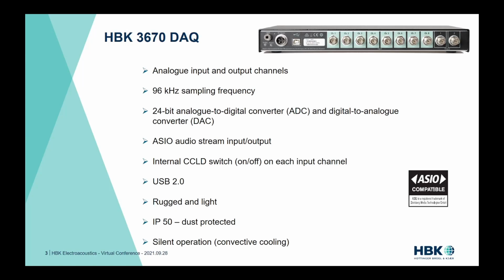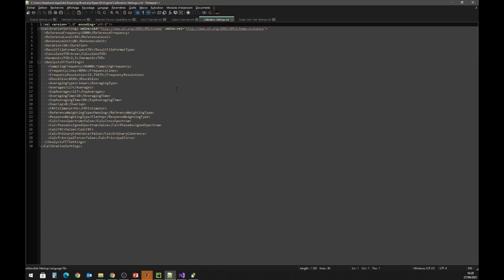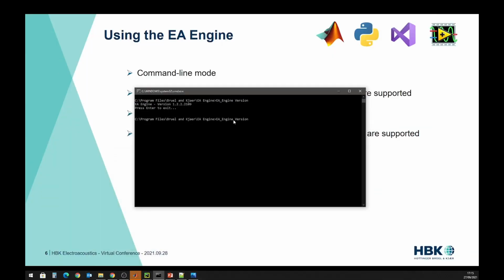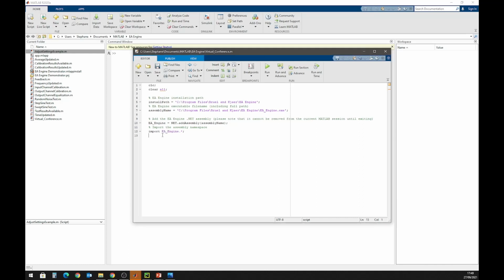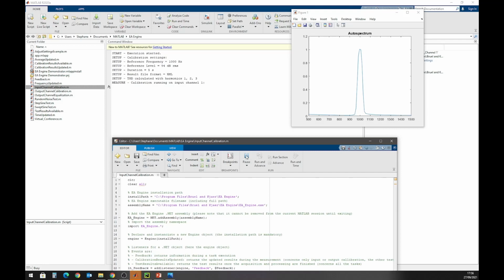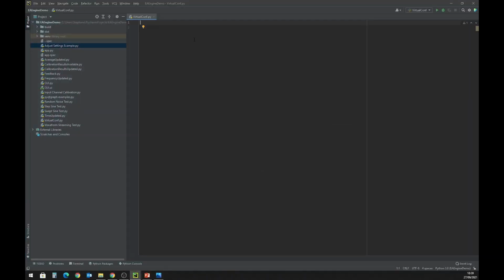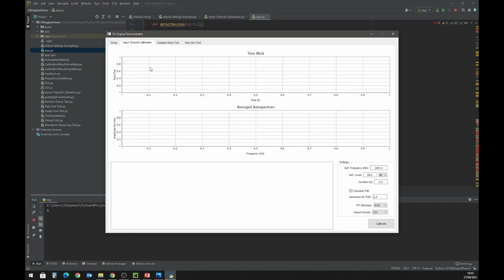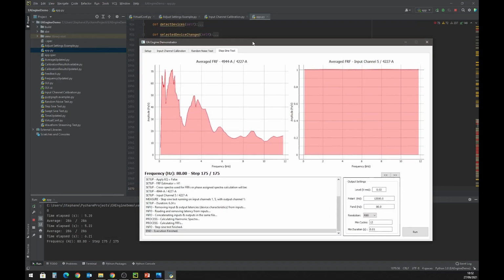HBK 3670 DAQ for Electroacoustic Testing